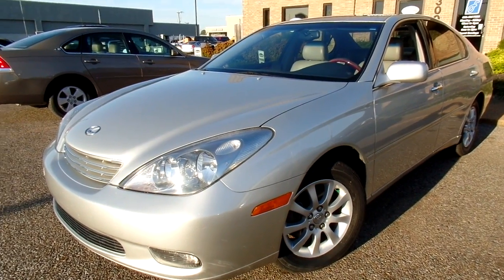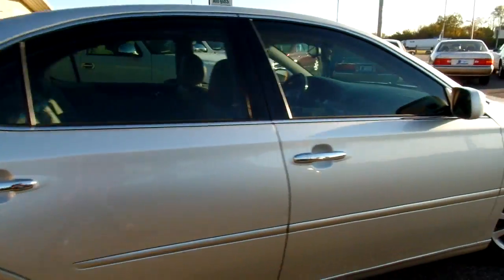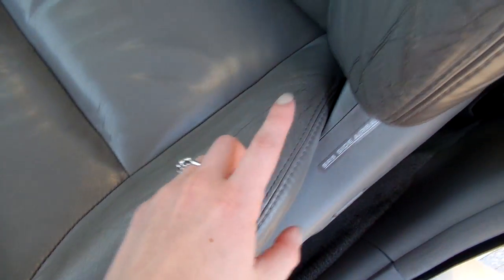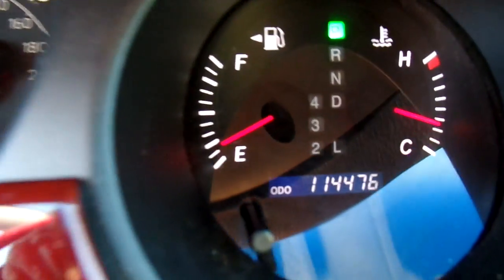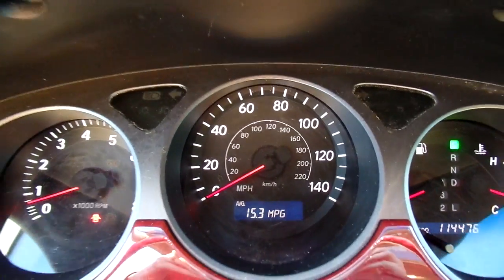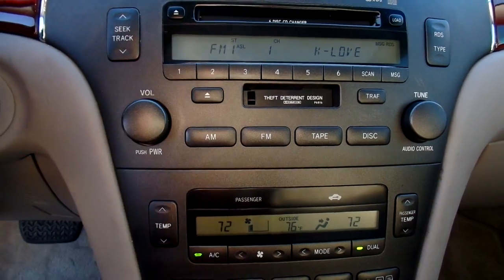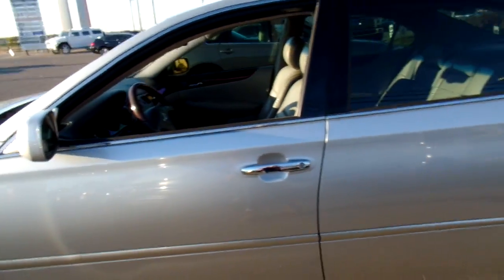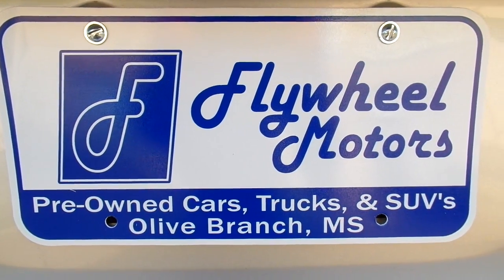2002 Lexus ES 300 For Sale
Check Out this Smooth, 0 Accident ES 300 Now Available at Flywheel Motors!    For More Value Ask About Our In-House Program on This Lexus!           Flywheel Motors, llc. is a Family Owned Business Located in Olive Branch, MS. For Us it is More About Serving You than Selling You!  So Give Us a Try.  You Will Be Glad You Did!